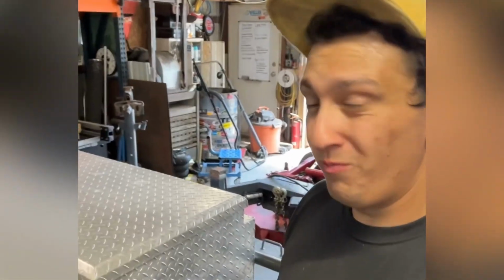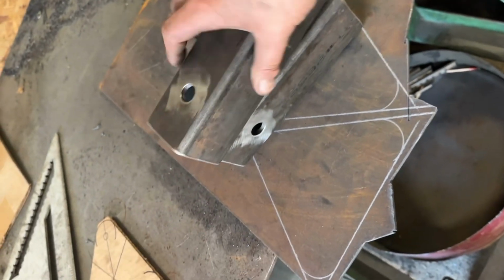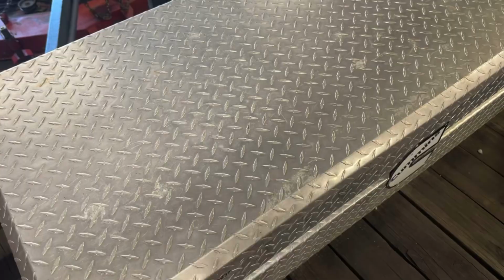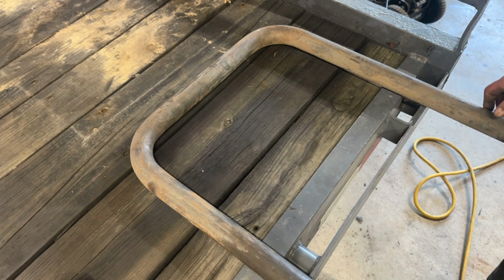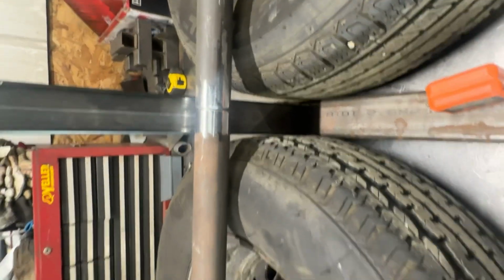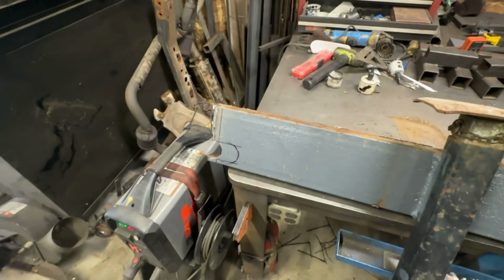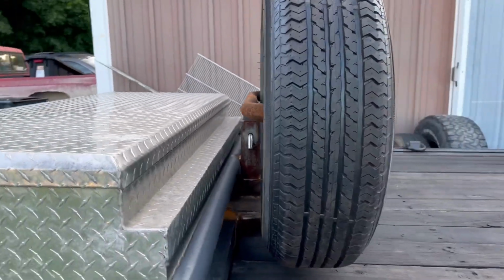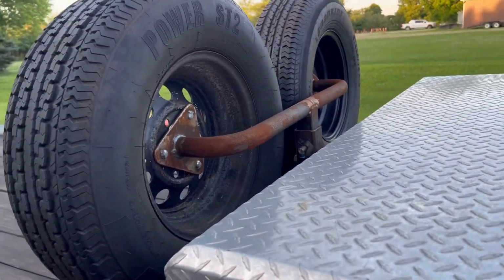Custom Fabricating a DOUBLE SPARE TIRE CARRIER w/ Receiver for our Trailer | YELLER FAB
This was a last minute project before our trip to silver lake, and I think it turned out pretty well! What are your thoughts???